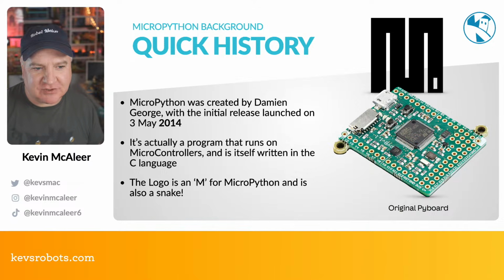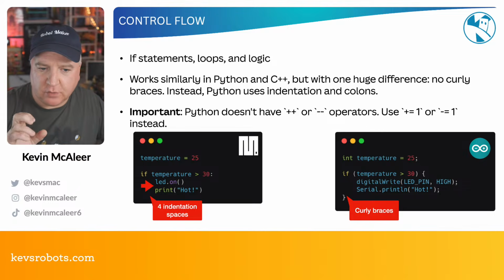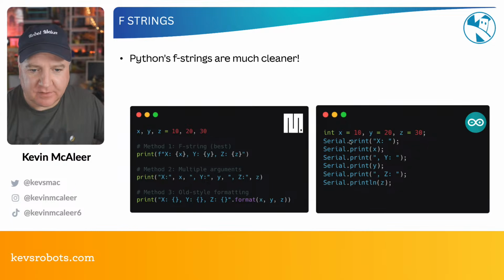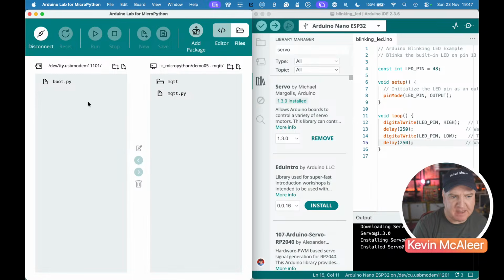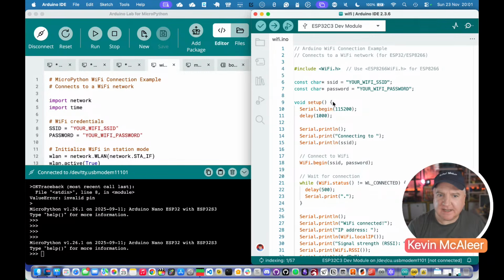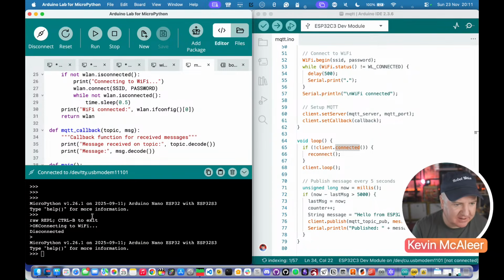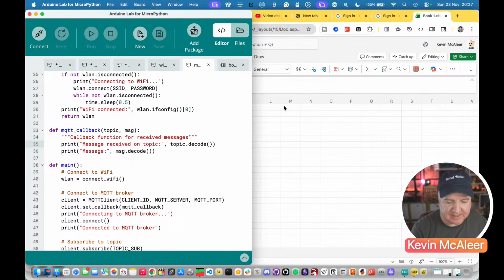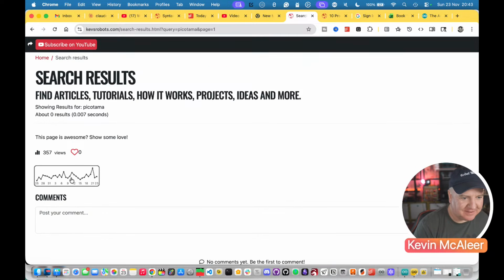Why is everyone switching to Micropython?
Micropython is becoming the number one language for learning and developing code on Microcontrollers - why is this, and what are the main differences? Let's learn together in today's show.